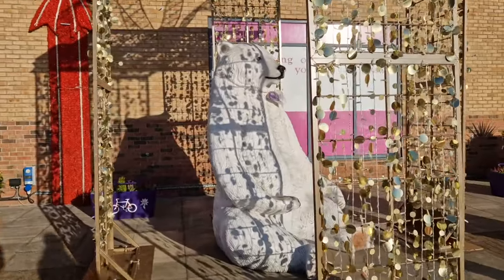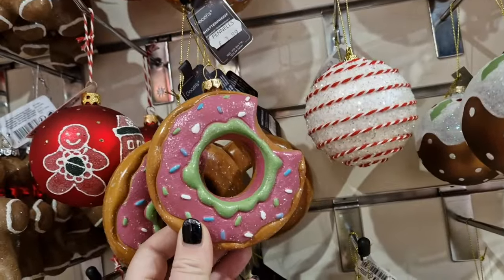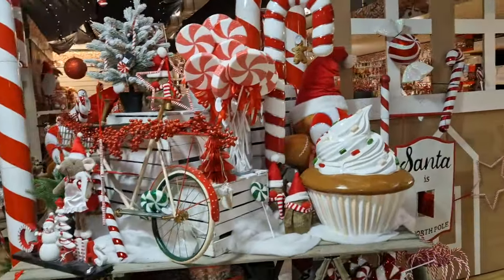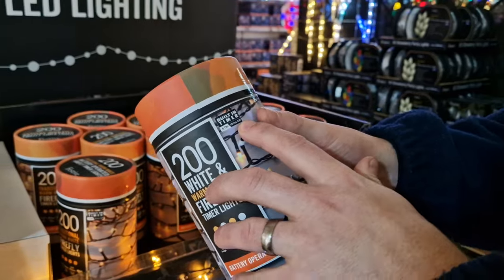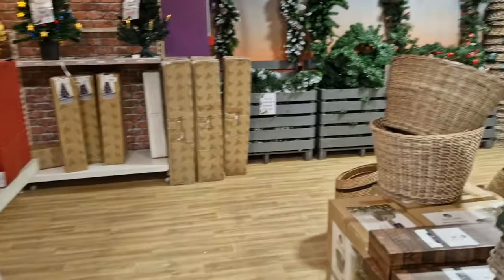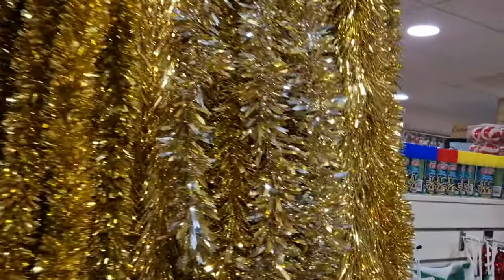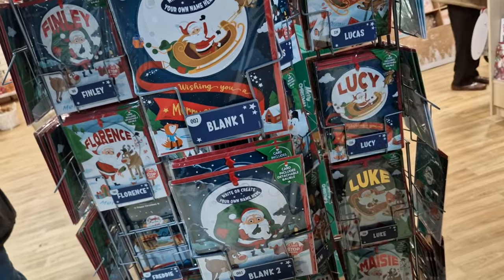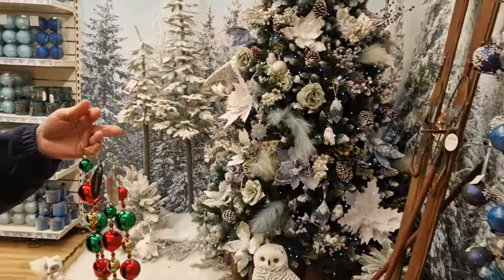☃️🎄It was Like the NORTH POLE!! | Christmas at Pennells🎄☃️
this videos is full of the best Christmas decorations 2023!! pennells was seriously like the North Pole and had everything for your Christmas needs! enjoy my Christmas shopping vlog!

It's £2.99 a month and the money helps me keep my channel running ❤️